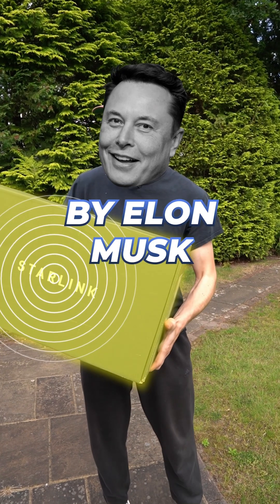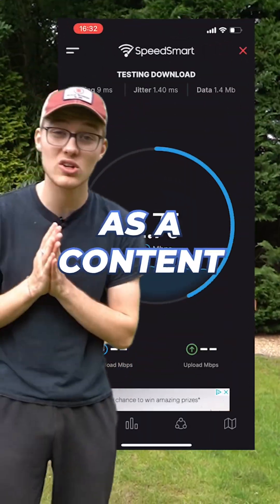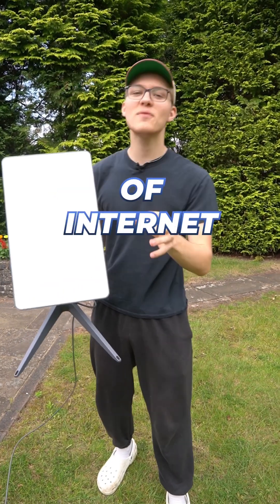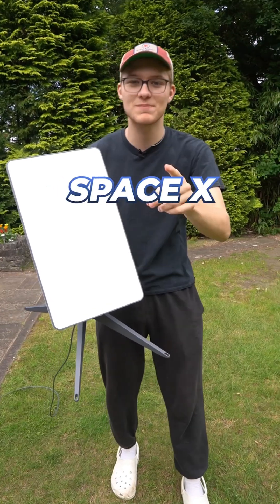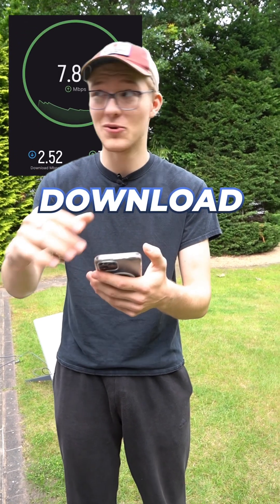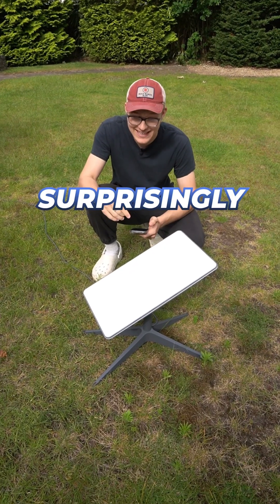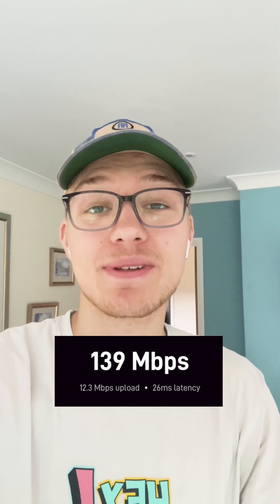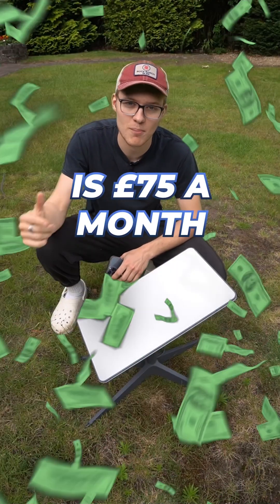Is Elon Musks Starlink Any Good?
Is Starlink Worth It For Fast Wifi?